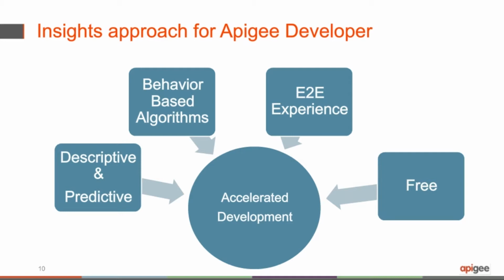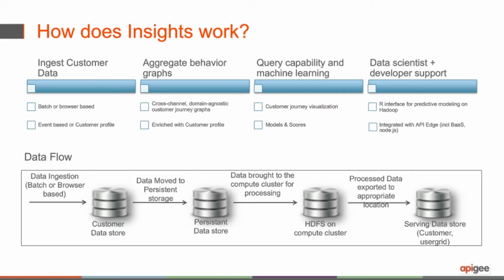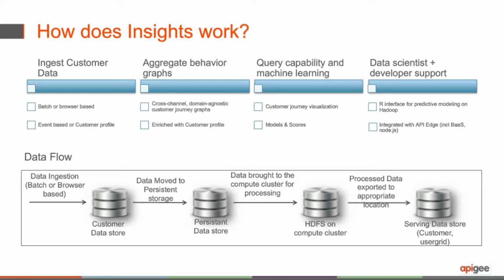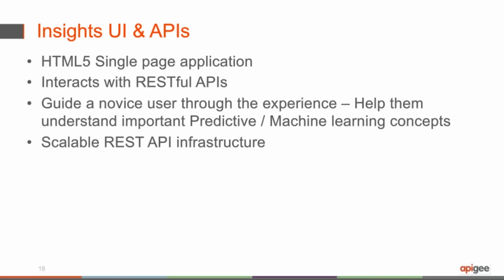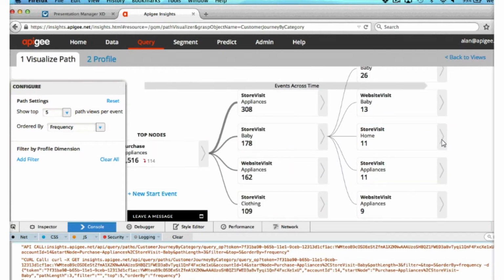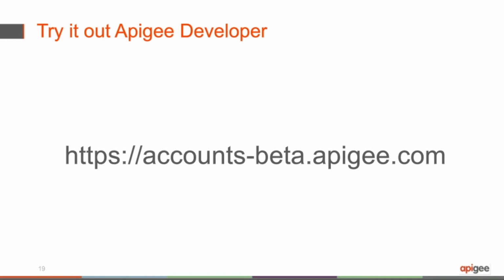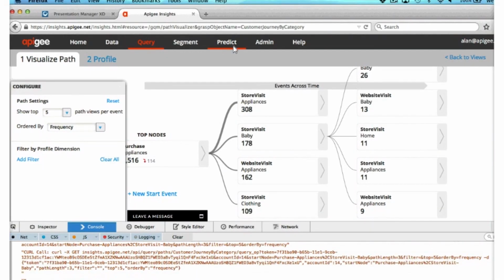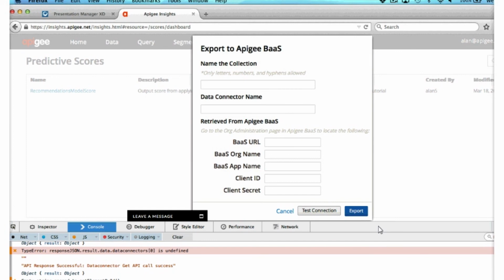How to Build a Scalable and Free Big Data Service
Apigee is releasing a free developer version of Insights—a predictive analytics service built on Hadoop. This webcast will give enterprise architects and Hadoop enthusiasts an overview of how to build a real world system on top of Hadoop.

In this webcast, two Apigee engineering leads will explain how to:
- secure a shared Hadoop service using APIs
- make Hadoop elastically scale on demand
- maximize the efficiency of Hadoop across multiple tenants
- monitor and operate a multi-tenant Hadoop service